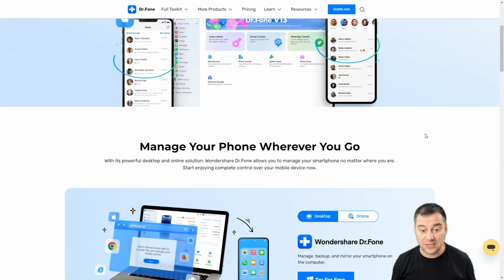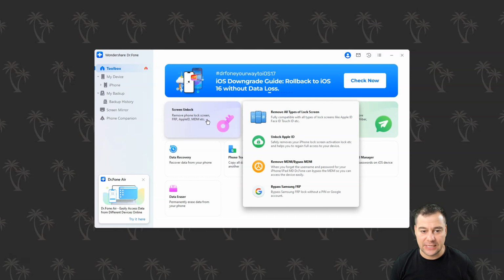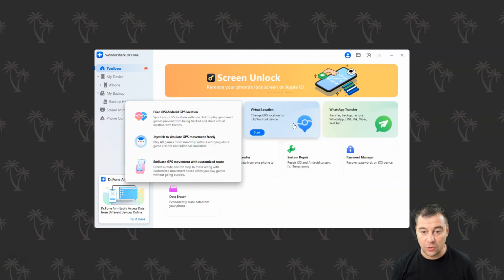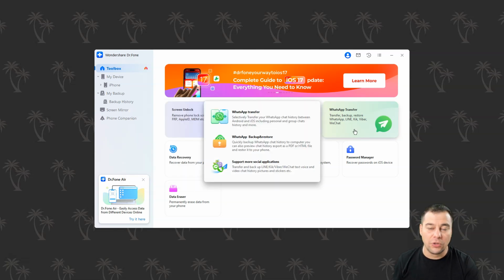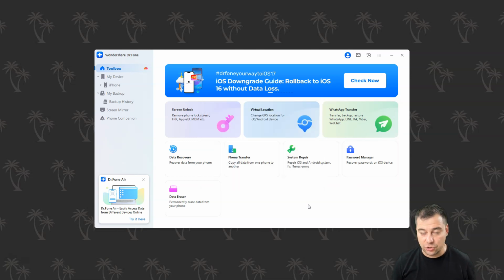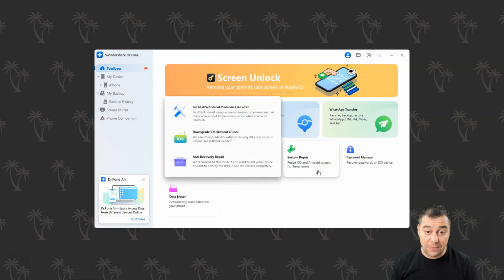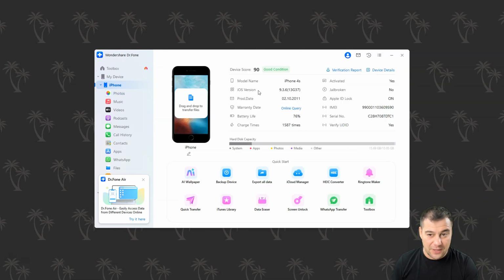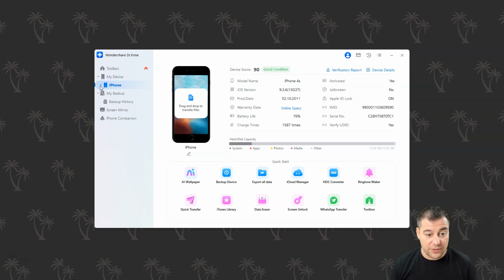Simple Data Recovery Software For All Your Needs in 2023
Wondershare Dr.Fone is a One-Stop Complete Mobile Solution. With this software, you can recover lost or deleted data from Android or iOS devices. It also has additional features like fixing various system issues, backup and restore and data erasers.